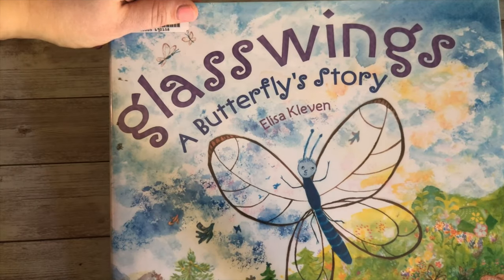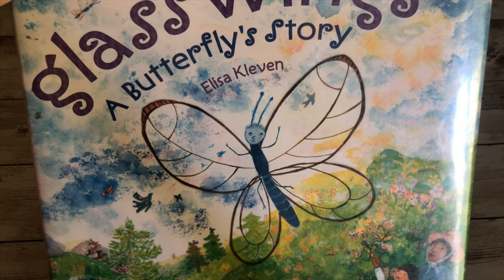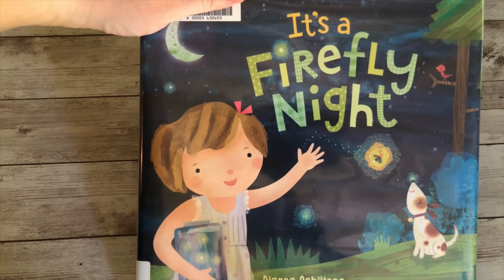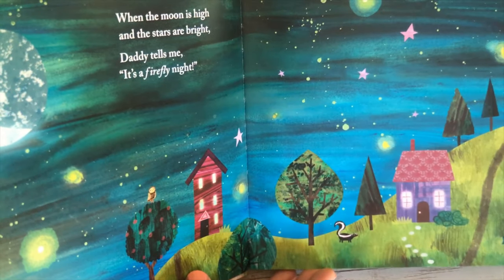BUG PICTURE BOOKS/READ-ALOUDS | Great Ideas For Arthropod Unit Study Pre-K - Middle School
If you're looking for all things buggy, here's a flip-though of all the read-aloud books we used for our Arthropods Unit Study with The Good and the Beautiful. You don't have to use TGTB study to have an amazing study on insects, arachnids, bees, and all things buggy...just a couple books from your local library will do. BUT if you're wondering what's inside some of those beautiful books, this video is for you.
- Jess :)
Other Arthropod Videos!
-- FOLLOW ME --
Beauty YouTube Channel: JessFrezz
SOME FAVORITES MENTIONED:
BEE: A Peek Through
ICKY BUG COUNTING BOOK
Magic School Bus Inside a Beehive
ANT CITIES (not mentioned)